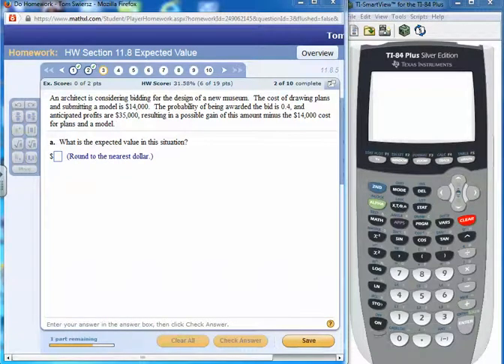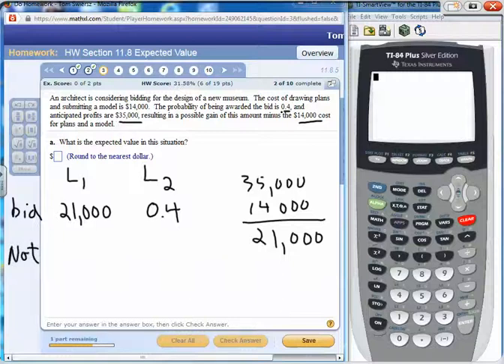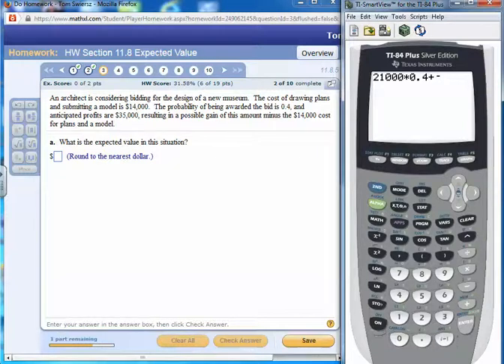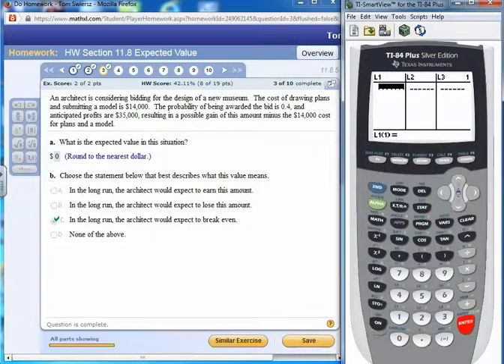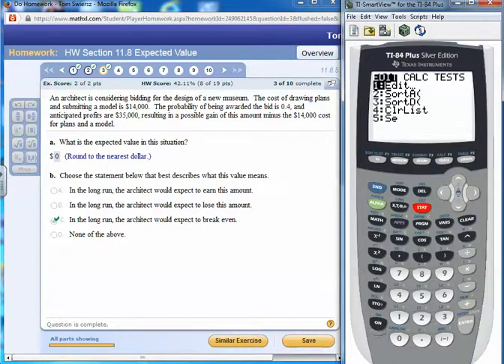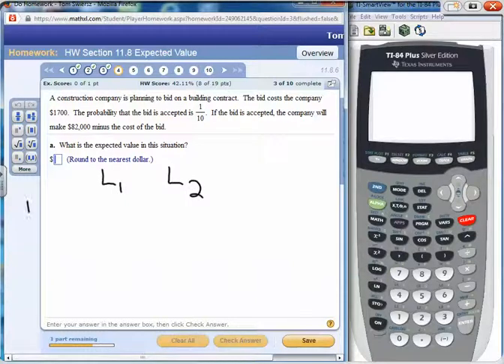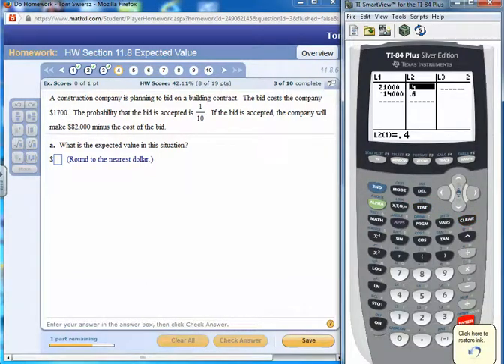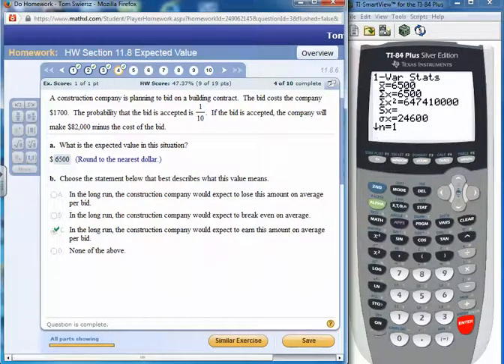Section 11.8 Homework Exercises #3 and #4 in MyMathLab